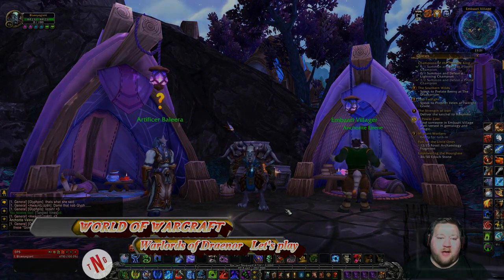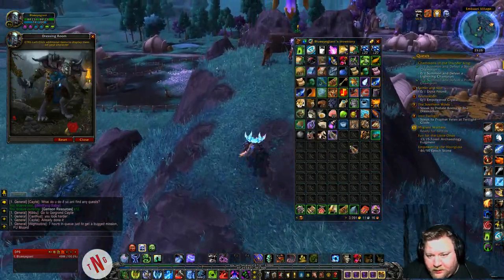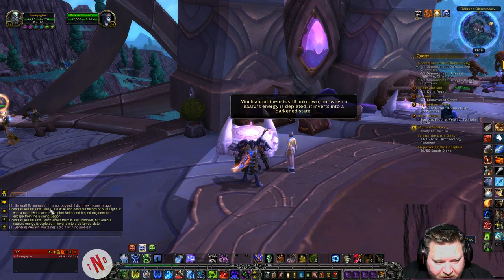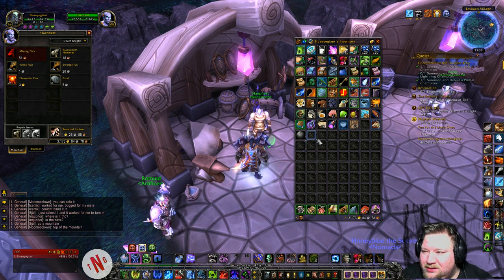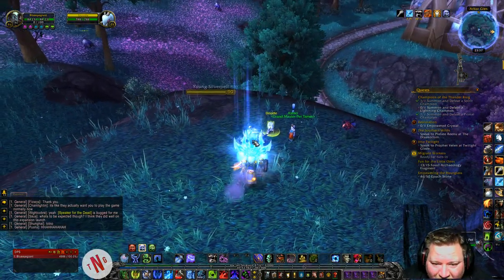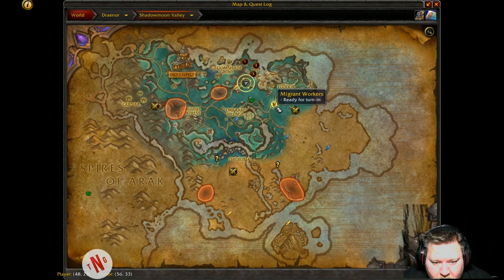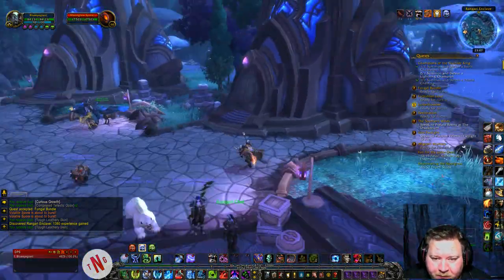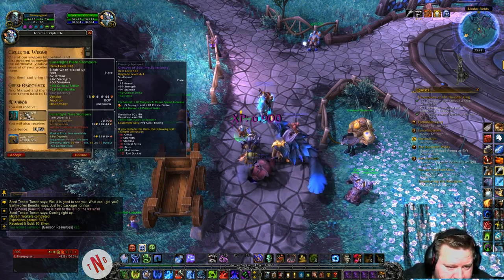World of wawrcraft Warlords of Draenor Let's play Episode 4 Yet another LvL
Hi all. Lats get that lvl. O mabye not who knowes. So Enjoy